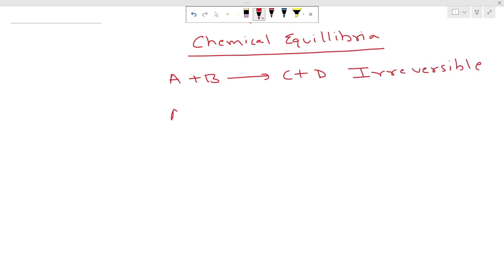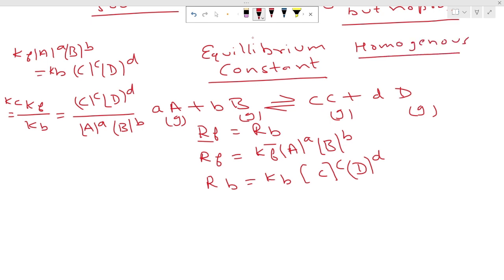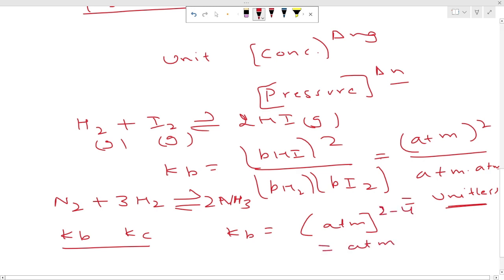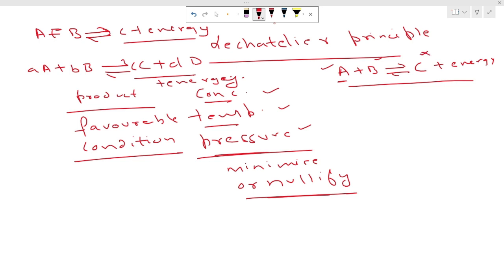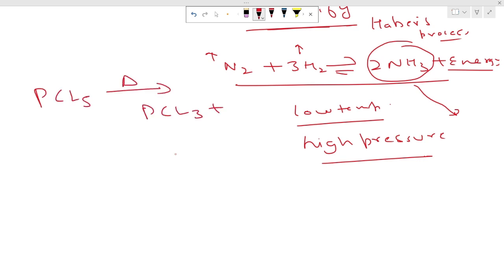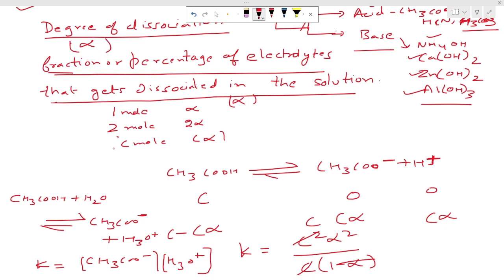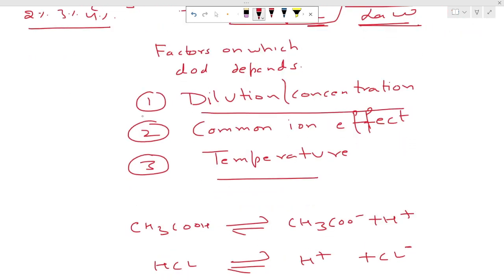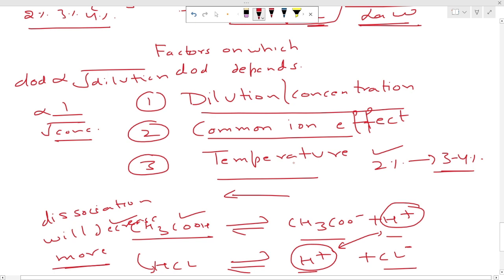Chemical Equillibria- Part I Dairy CHemistry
Chemical Equilibria- Part I: Exploring Dairy Chemistry 🐄

🔍 Welcome toDairy Chemistry, your go-to destination for all things Dairy Chemistry! In this enlightening episode, we dive into the intricate world of Chemical Equilibria within the context of dairy science.

📚 Key Topics Covered:

Understanding the fundamentals of Chemical Equilibria
Unraveling the nuances specific to Dairy Chemistry
Practical applications and relevance in the dairy industry

🔬 Why Dairy Chemistry Matters:
Delve into the fascinating realm where science meets the farm! Discover how Chemical Equilibria plays a pivotal role in shaping the characteristics of dairy products we love.

👩‍🔬 Expert Insights:
Join us as we break down complex concepts in a way that's both informative and accessible. Our experts guide you through the essential principles, making Dairy Chemistry an exciting journey for all.

🎥 Don't Miss Part II!

Let's build a community passionate about Dairy Chemistry! Share your thoughts, questions, and experiences in the comments below.

Cheers to the Science of Dairy! 🌟